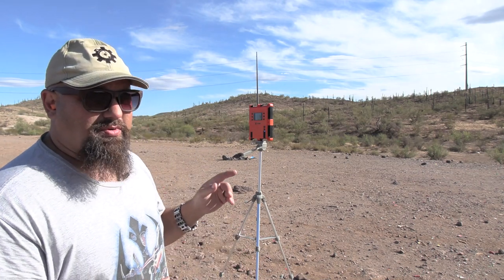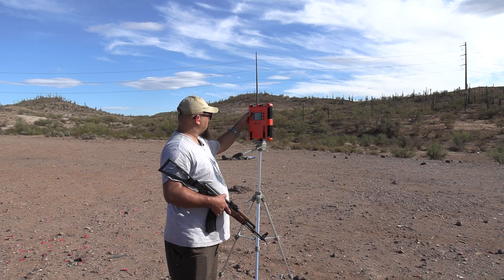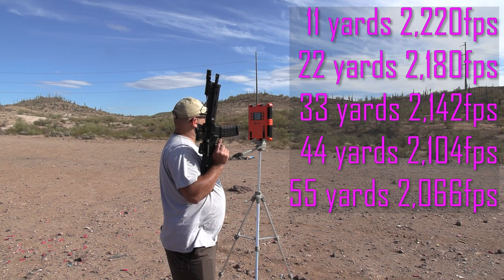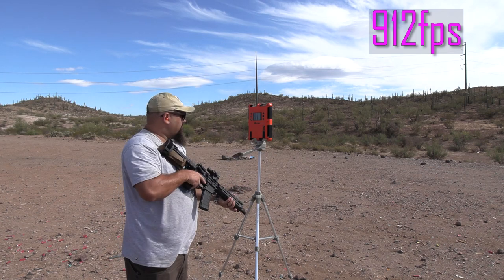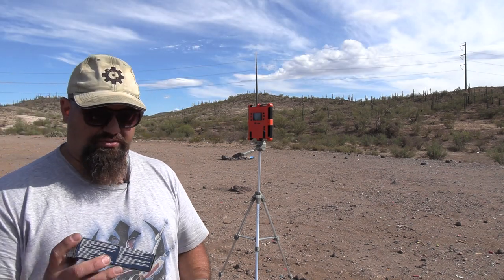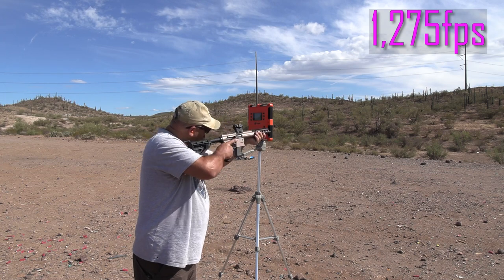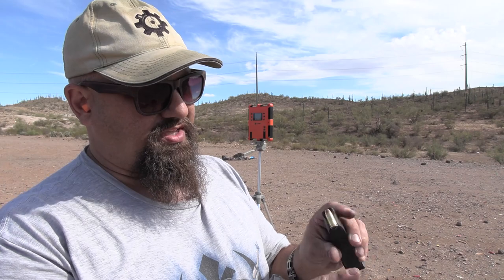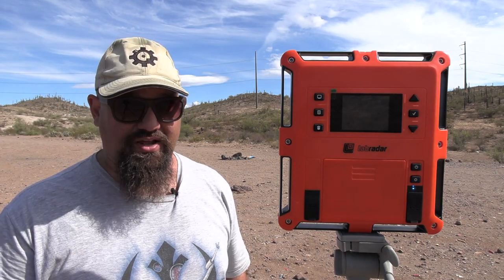A bearded ape struggles to comprehend advanced technology: LabRadar first impressions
YouTube is working hard to suppress channels like mine. Please help me keep doing what I do by purchasing pro-gun shirts and schwag or donating.

Patreon supporters get access to high speed video and test data as well as short form videos that cut all the BS before the full videos are published to TCB, TFB, or Arfcom.

The Chopping Block does not sell or promote guns, ammunition, or firearm accessories. These videos are offered as an educational resource focusing primarily on technical aspects of ammunition performance.

This video does not violate YouTube policy or advertiser guidelines in any way. Although it includes content that is related to firearms, there is no promotion whatsoever for the sale of any firearm or related product, nor is any instructional material presented. The video is simply an unbiased technical product review offered as an educational resource for law enforcement and responsible citizens. All shooting was performed on a controlled range, in carefully planned conditions, under the close supervision of a safety coordinator, law enforcement, and an NRA certified instructor. There are no dangerous or unsafe acts portrayed.